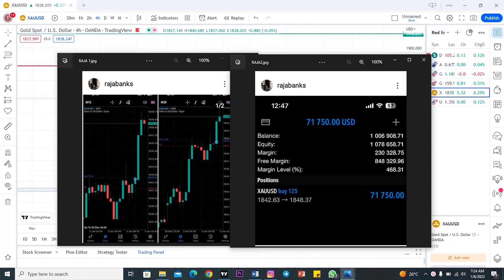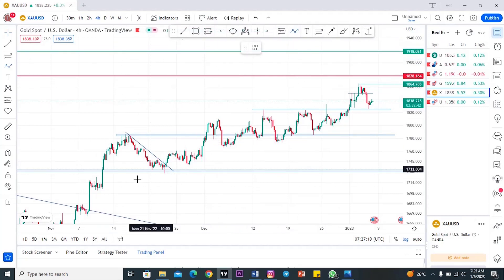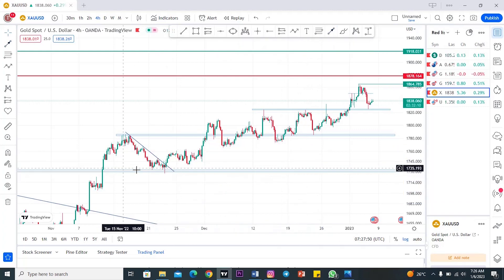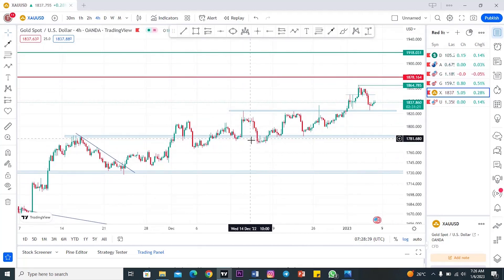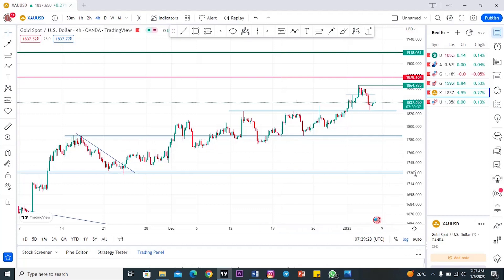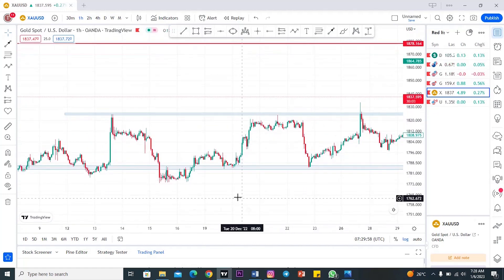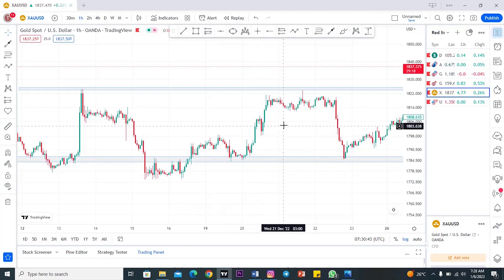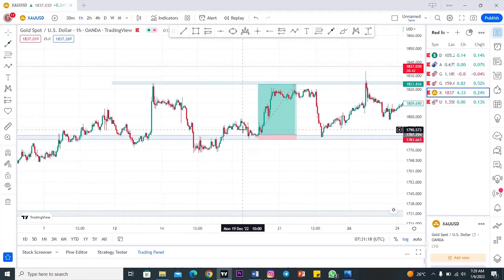RAJA BANKS $71K GOLD TRADE EXPLAINED !!! EASIEST TRADE EVER !!!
forex,
how to trade forex,
forex course,
forex strategies
forex scalping strategy
fibonacci retracement
forex youtubers
Forex reviews
Forex trading
candlestick charts

I am not a registered financial adviser.
only. Pls do not invest any money you cannot afford to lose.